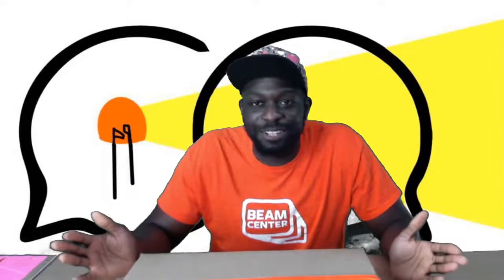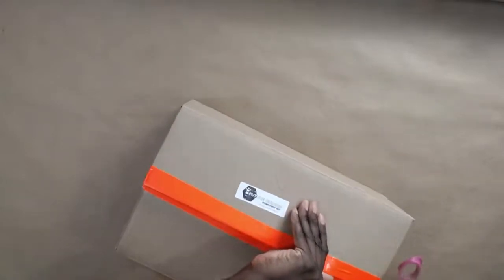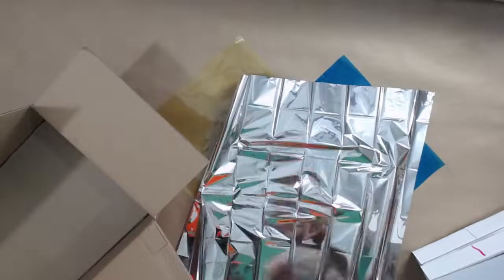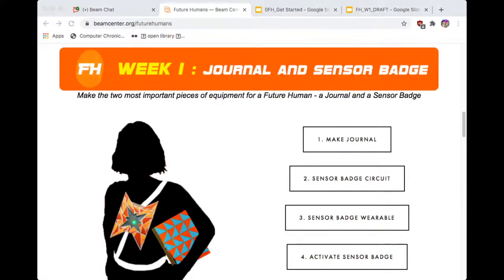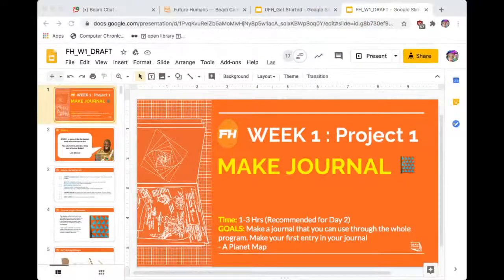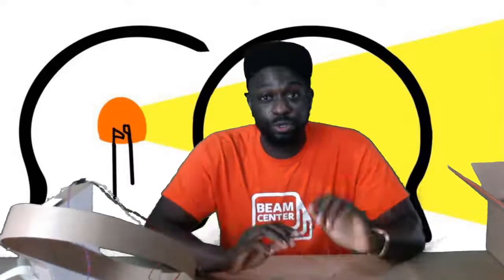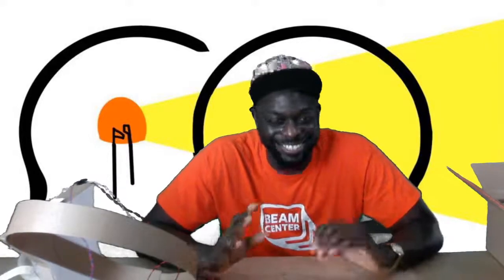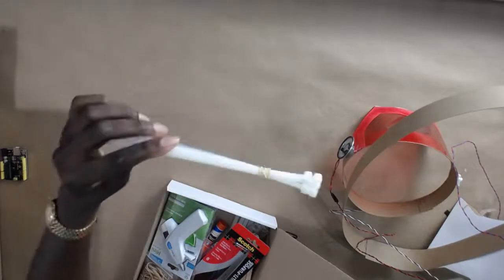Future Humans Beam Stream -Monday 07/20-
Hey Future Humans! This is the first stream for the Future Humans 5-week program at Beam Center. Check back on this channel each week for any streams you may have missed on Mondays and Wednesdays at 1.00PM!